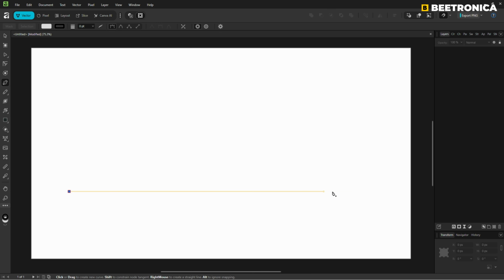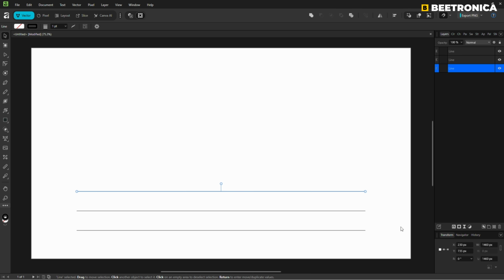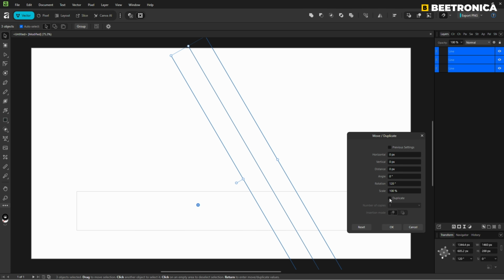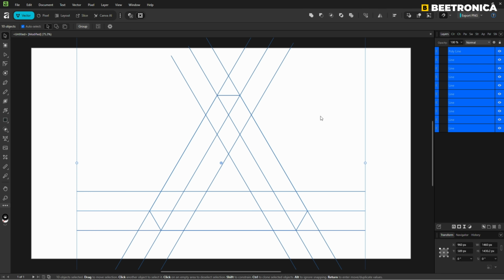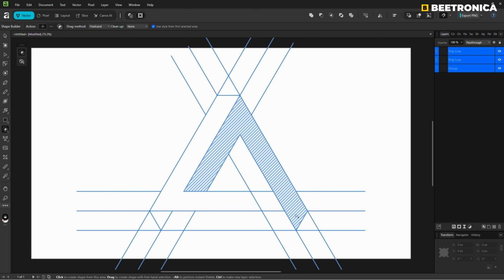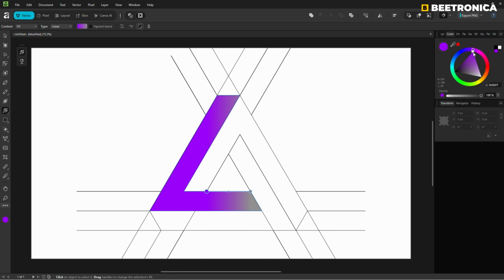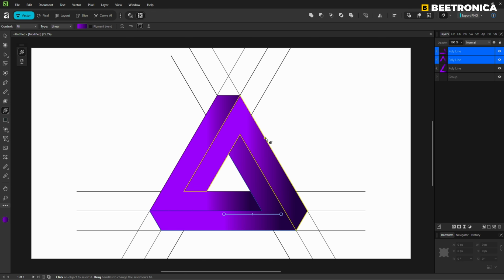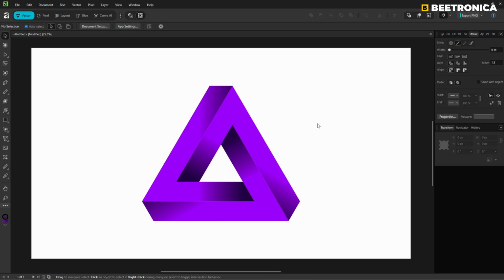How to Draw a Penrose Triangle in Affinity (Impossible Shape Tutorial)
The Penrose Triangle is a classic impossible shape that looks 3D. It's a mind-bending shape that can be depicted in drawing only, but impossible to exist in real life.

In this tutorial, I’ll walk you through the steps to draw a Penrose Triangle in Affinity. It's easy to follow and visually eye-catching.